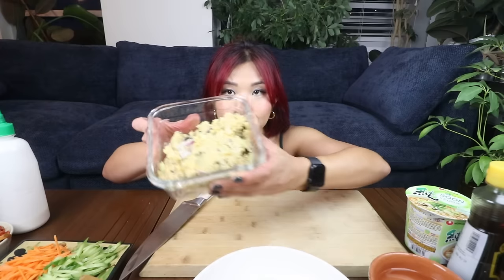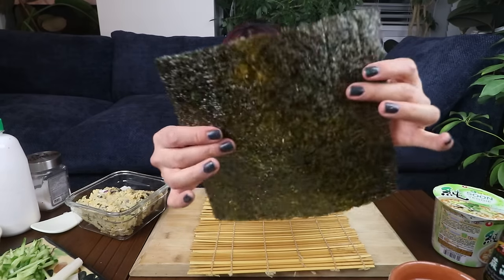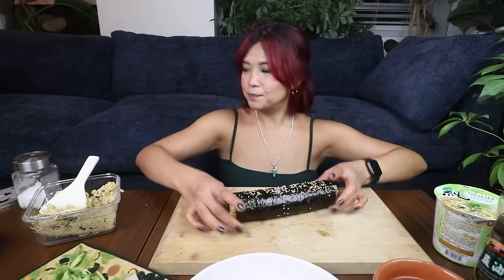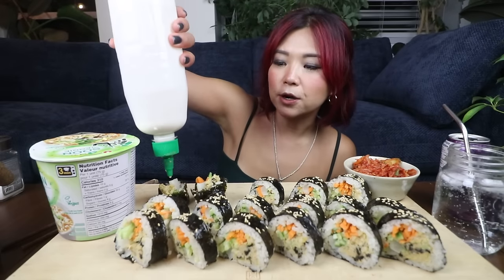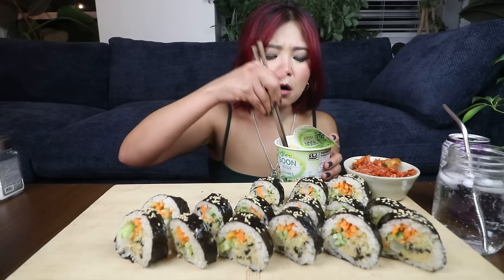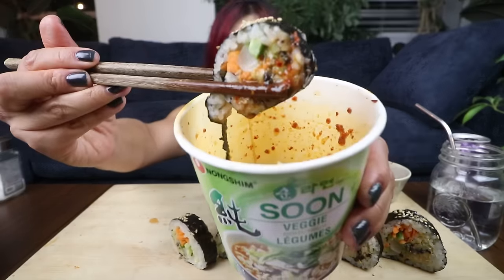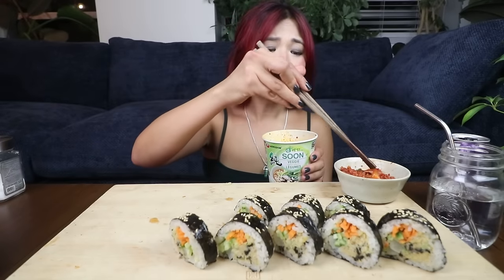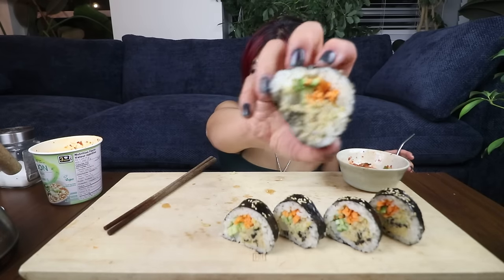Vegan "Tuna" Roll RECIPE + MUKBANG (Kimbap & Ramen mukbang) | Munching Mondays Ep.129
Get my FREE Sauces Mini eBook by getting on my EMAIL LIST

TIMESTAMPS:
0:00 Intro
2:59 Vegan tuna Kimbap recipe
13:21 Mukbang